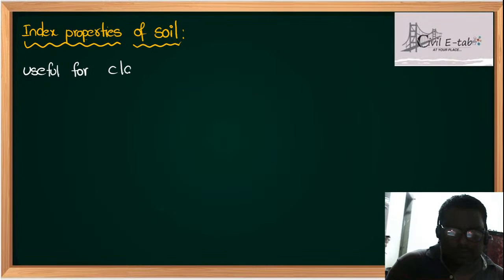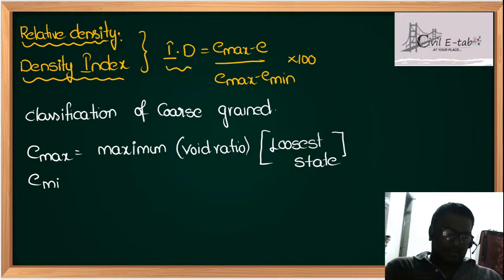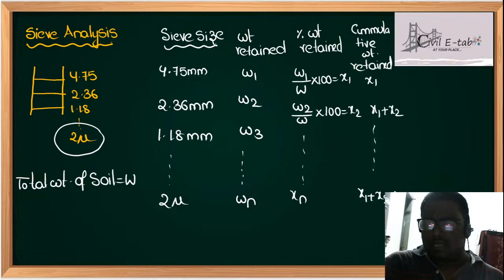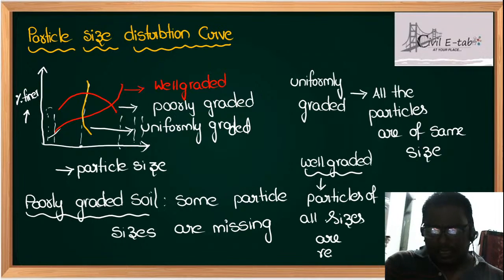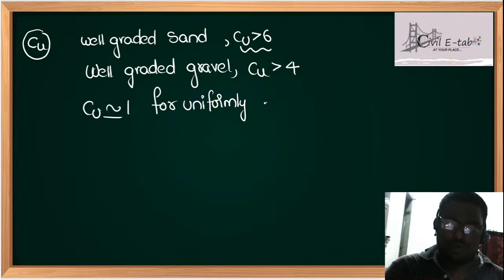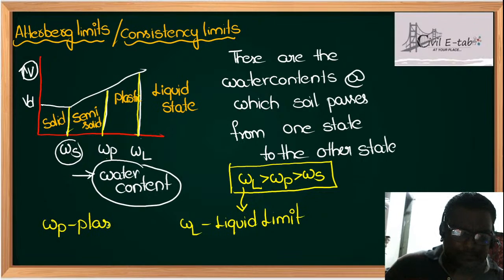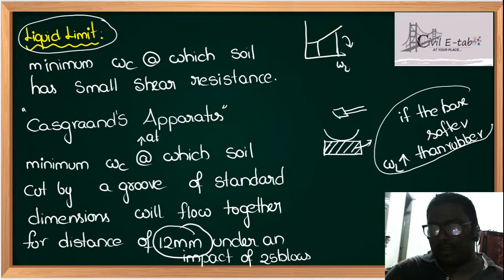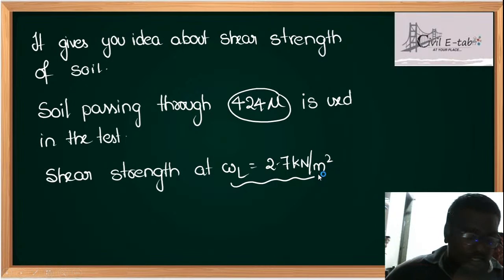|| Index properties and soil classification || Civil engineering || Gate coaching ||